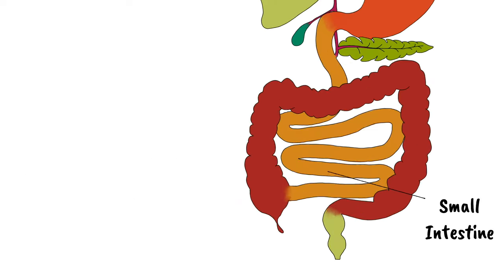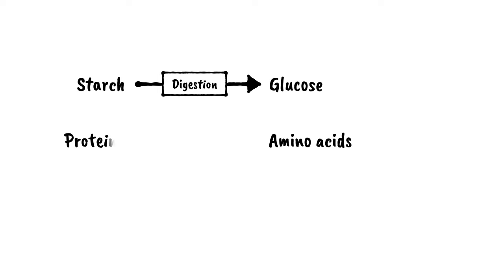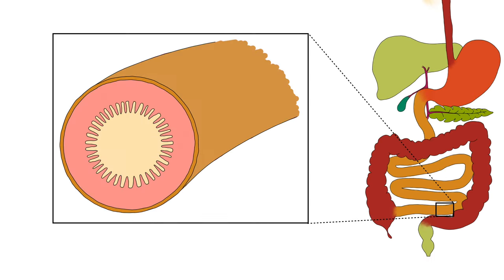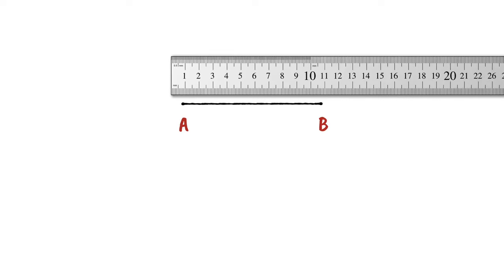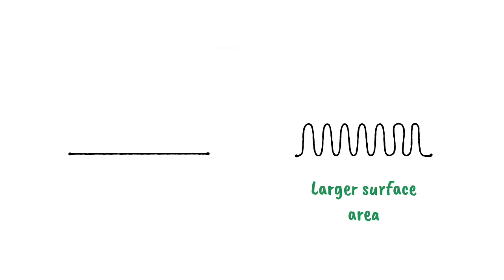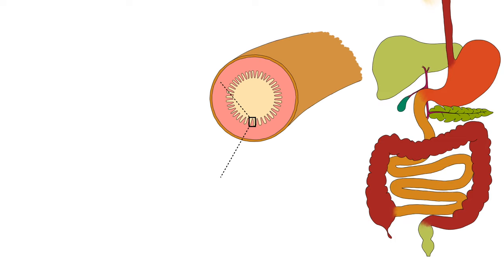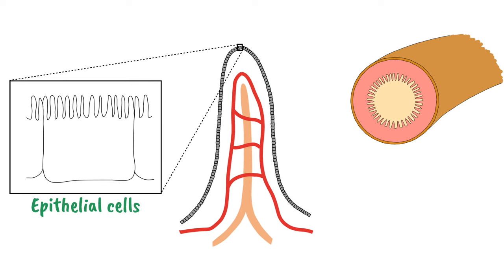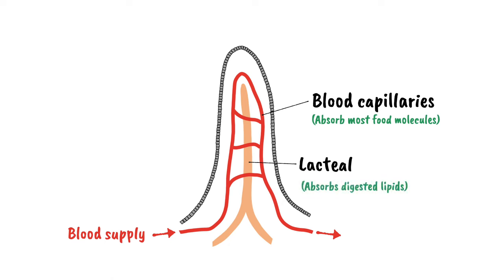The Intestinal Villi Explained || Absorption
One of the functions of the small intestine is to take digested food molecules from the digestive system and transfer them into the blood, so that they can be transported to the parts of the body that need them. The digested food in the small intestine contains molecules such as glucose from the digestion of starch, amino acids from proteins, fatty acids and glycerol from lipids, as well as lots of other essential materials. These must be absorbed into the blood stream so that your body can use them.

The walls of the small intestine are lined with intestinal villi. And FYI, it’s one villus, many villi. Villus is singular, villi is plural.

The villi increase the surface area of the wall of the small intestine to maximise the rate of absorption of digested food.

Picture one flat line between points A and B, and image that material has to transfer across it. If you measure this line (the length of the surface for materials to transfer) you’ll see its 10 cm long. Now picture a line between the same points A and B, but on this new line there are finger-like projections all the way along. If you measure along the surface of this line, you’ll find it’s far longer than 10 cm. The version with the projections has a larger surface area, meaning more material can be transferred in the same amount of time.

Here’s a simplified diagram showing a single villus. Food molecules are transferred from the central space in the small intestine into the villi.

The epithelial cells of its lining have many microvilli on them. This further increases the surface area.

Villi have a good blood supply constantly flowing in and out through many blood capillaries. Most materials are transferred to the blood capillaries. There’s also a structure inside each villus called a lacteal, and the products of lipid digestion are absorbed into this part, and from there they’ll also eventually reach the blood stream at a different point.One of the functions of the small intestine is to take digested food molecules from the digestive system and transfer them into the blood, so that they can be transported to the parts of the body that need them. The digested food in the small intestine contains molecules such as glucose from the digestion of starch, amino acids from proteins, fatty acids and glycerol from lipids, as well as lots of other essential materials. These must be absorbed into the blood stream so that your body can use them.

Villi have a good blood supply constantly flowing in and out through many blood capillaries. Most materials are transferred to the blood capillaries. There’s also a structure inside each villus called a lacteal, and the products of lipid digestion are absorbed into this part, and from there they’ll also eventually reach the blood stream at a different point.

MUSIC
Natty Roadser - JR Tundra
Noble Dub - Silent Partner